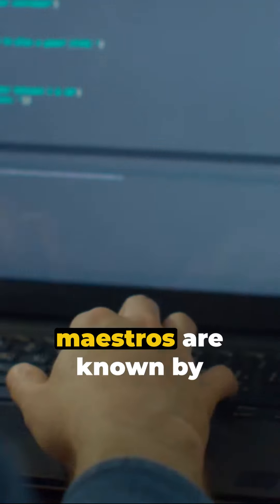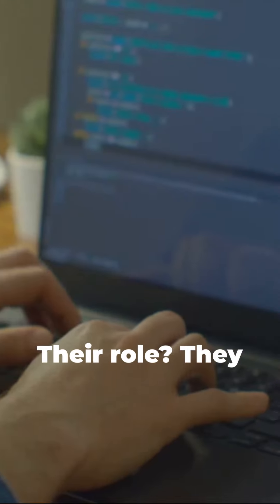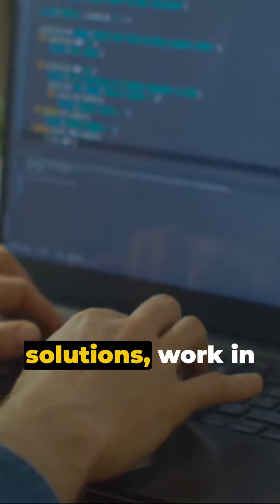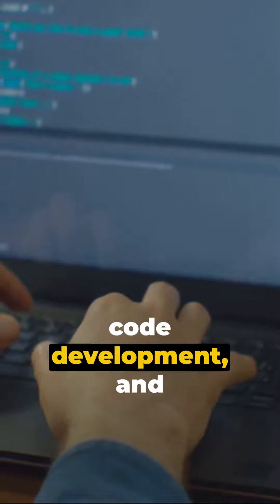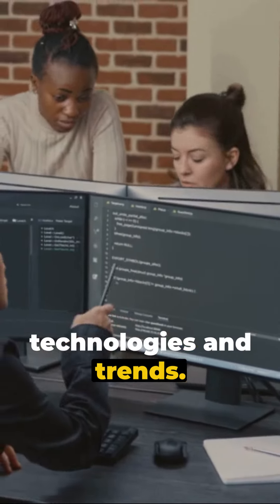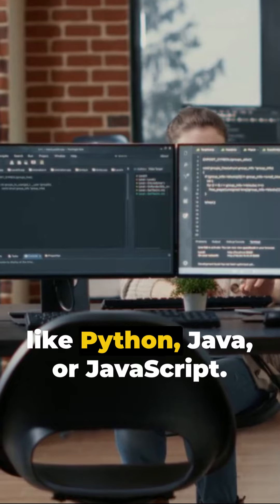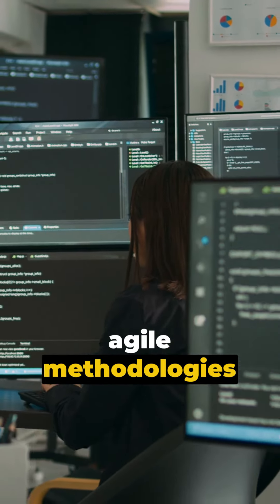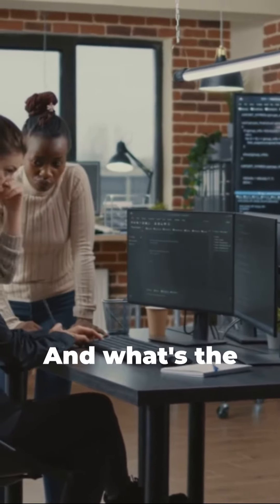Software Engineers - Learn what they do, starting salaries and titles